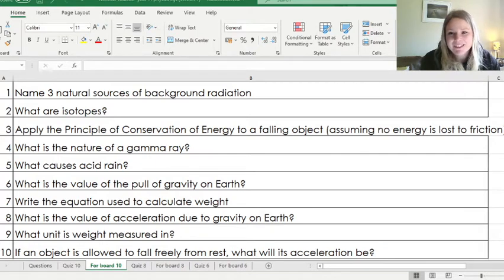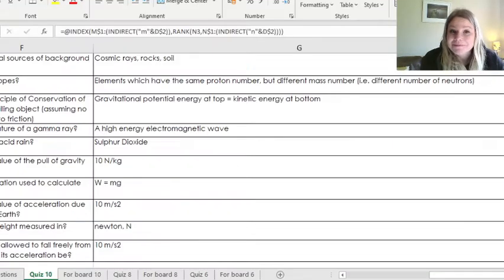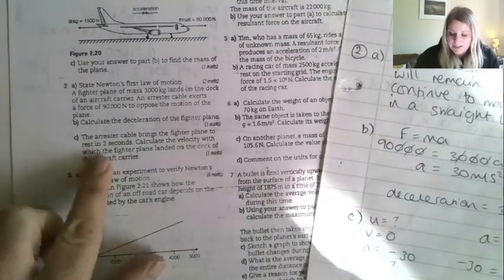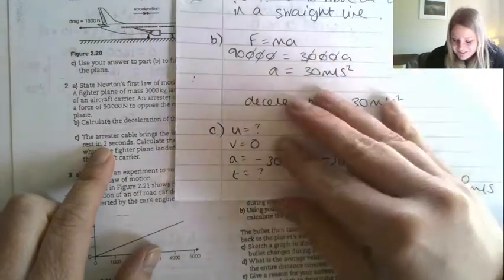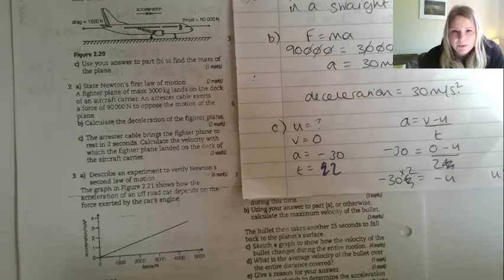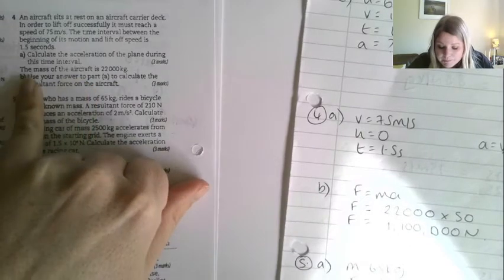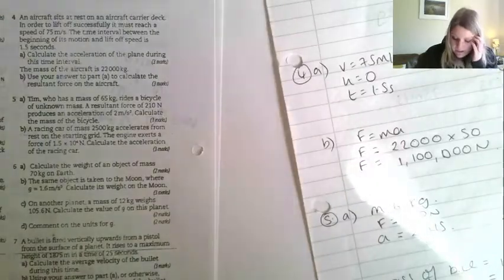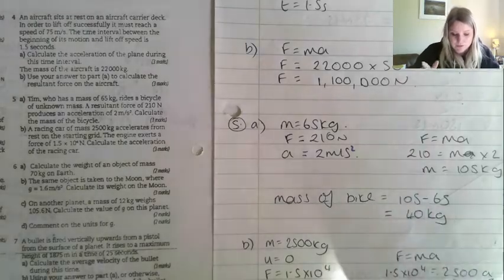Year 11 forces end of topic Q 1-5